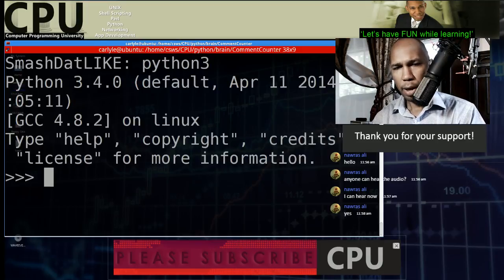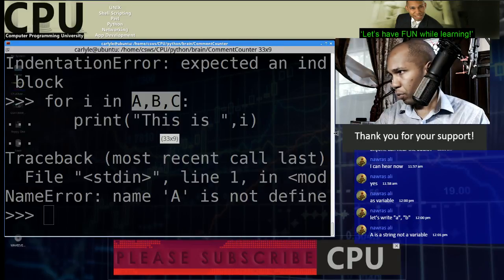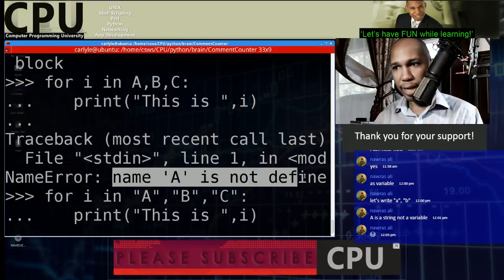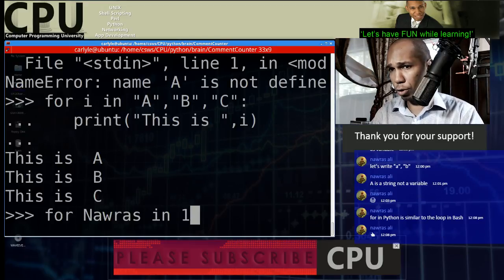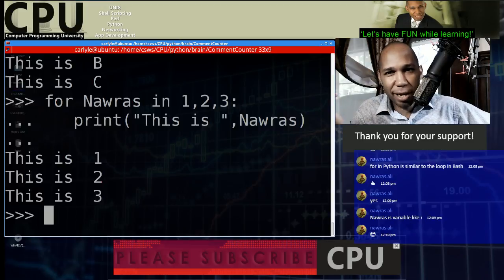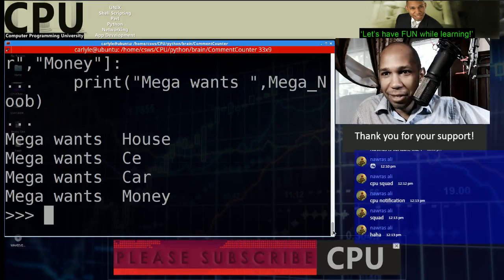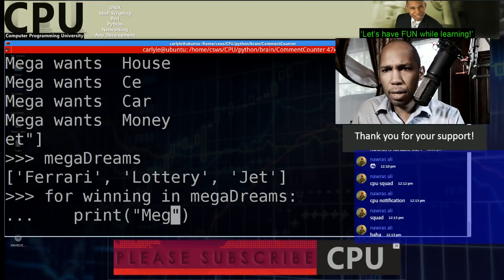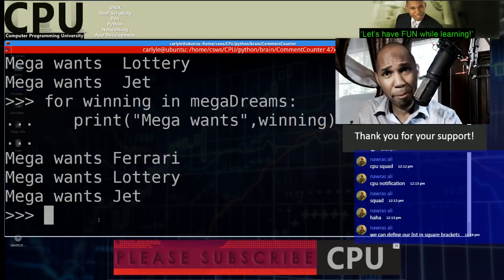Python Programming: FOR LOOP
This is an introduction to the for loop